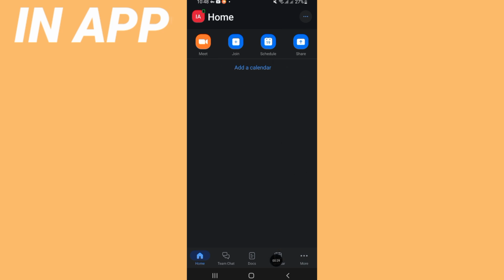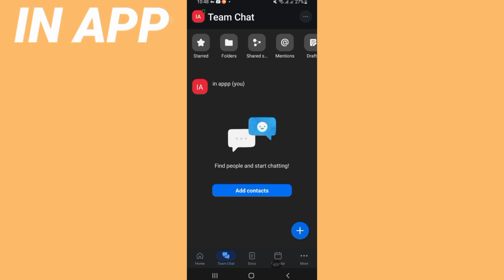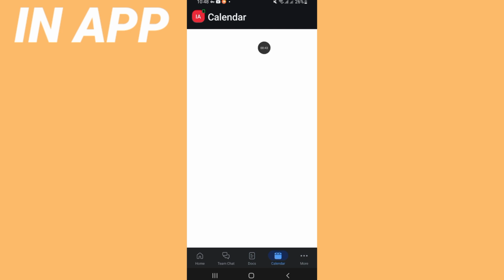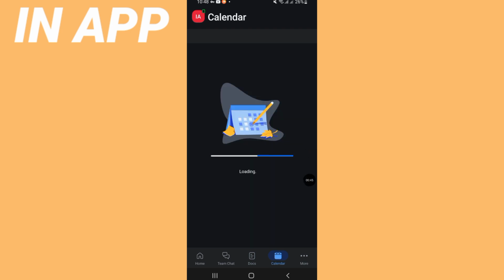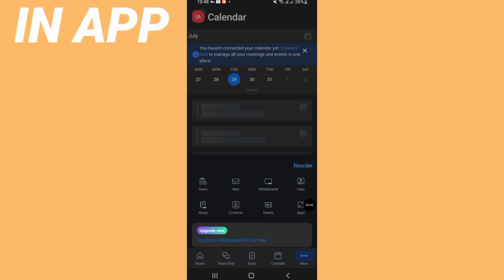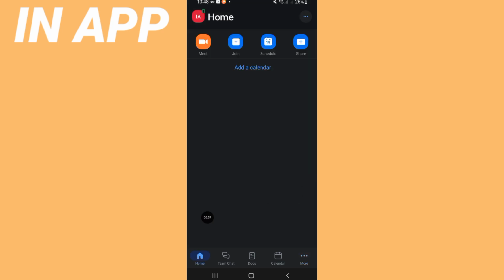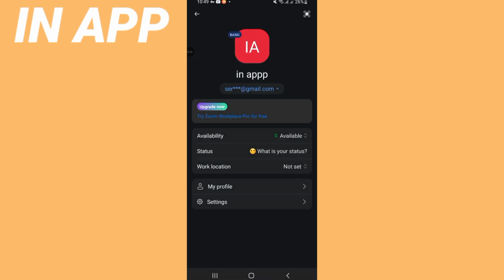How To Use Zoom Workplace App